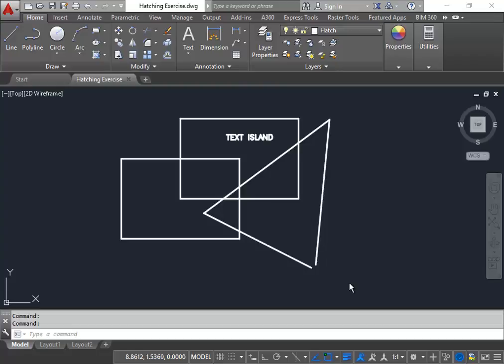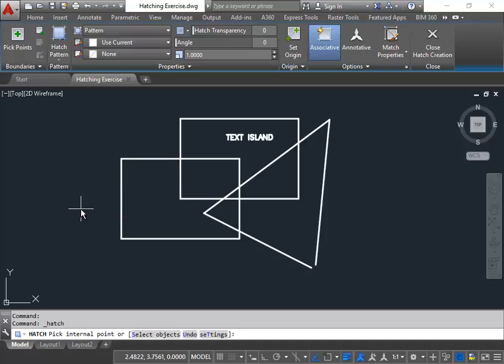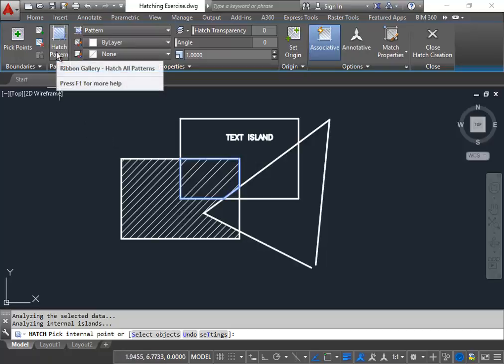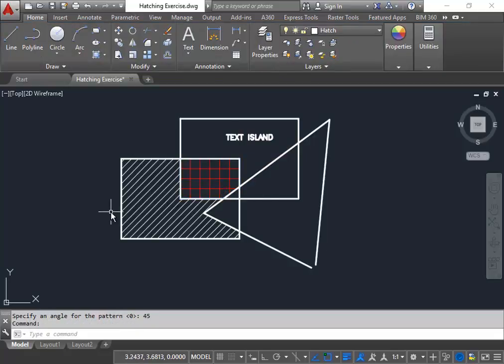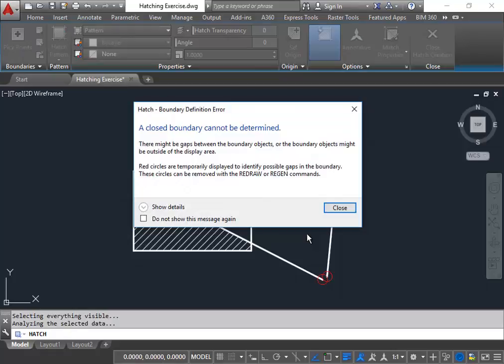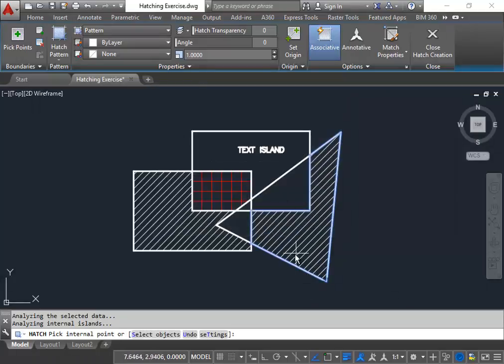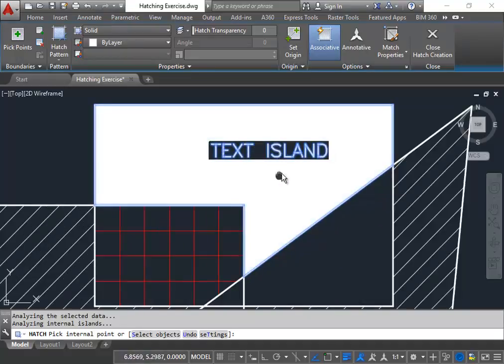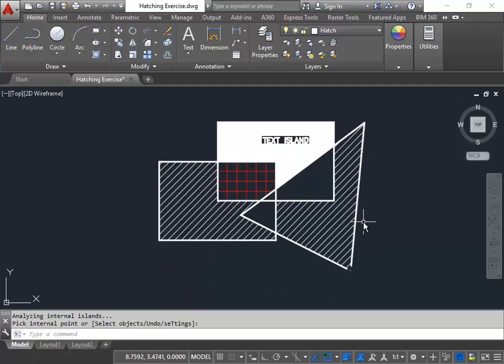How to use the Hatch Command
This video demonstrates how to use the HATCH command in AutoCAD. In addition, how to modify a hatch pattern and how to use the GAP tolerance. Lastly, how to add a solid color hatch with Island detections.